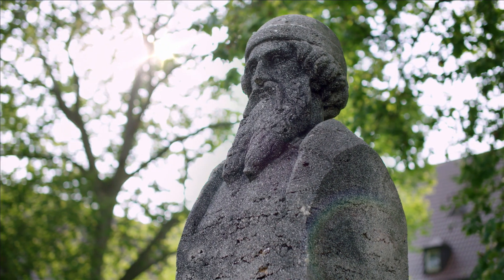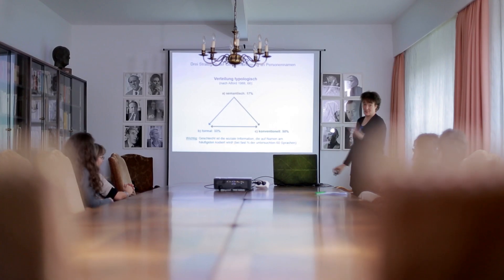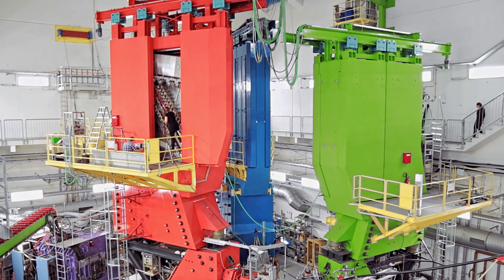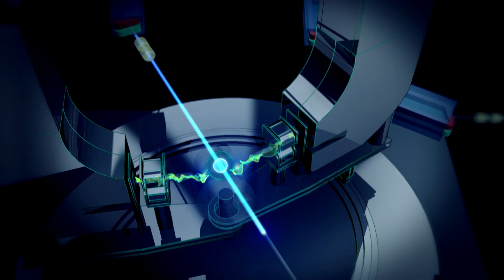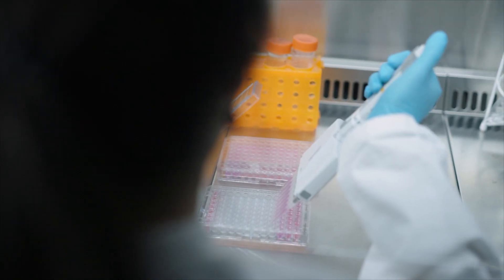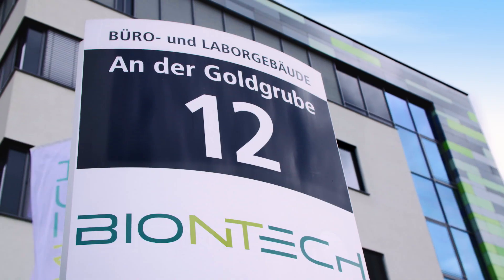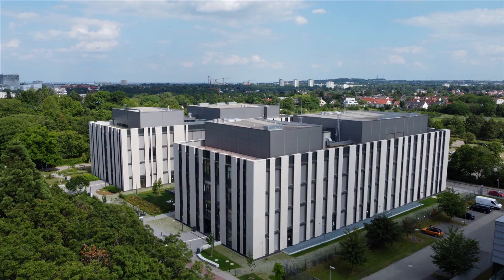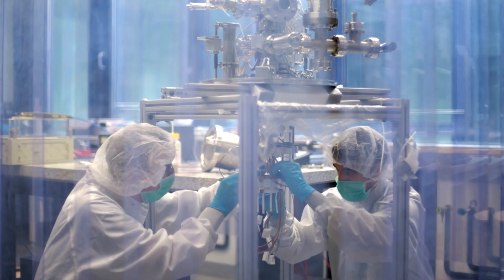Internationale Spitzenforschung an der JGU / International cutting-edge research at JGU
Die Johannes Gutenberg-Universität Mainz (JGU) setzt in der Forschung auf eine konsequente Profilbildung und fördert gezielt ihre besonders vielversprechenden Bereiche. Weltweit führend sind ihre Teilchenphysikerinnen und Teilchenphysiker, die im Exzellenzcluster PRISMA+ forschen. Aber auch in anderen Bereichen ist sie überaus erfolgreich, etwa in den Materialwissenschaften, der Quanten- und Atomphysik, der nachhaltigen Chemie und der Polymerchemie sowie in den Lebenswissenschaften. Ihre Translationale Medizin und ihre Biologie haben sich in den vergangenen Jahren stark entwickelt, was sich an zahlreichen neuen Kooperationen, Einrichtungen und Errungenschaften zeigt. Der Erfolg der Firma BioNTech bei der Impfstoffentwicklung gegen COVID-19 ist ein Ergebnis der hervorragenden Grundlagenforschung an der JGU.

In its research Johannes Gutenberg University Mainz (JGU) places value on consistently building its profile and actively promoting its particularly promising areas of research. JGU’s particle and hadron physicists for instance, represented by the cluster of excellence PRISMA+, are an example of world-wide renowned research in Mainz. Additionally JGU is also extremely successful in other areas such as materials sciences, quantum and atomic physics, sustainable and polymer chemistry and the life sciences in general. Translational medicine and biology have shown strong growth in recent years, which is visible in numerous new collaborations, achievements, and the development of new facilities. The success of the company BioNtech in vaccine development for COVID-19 is a prime example of outstanding basic research in Mainz.